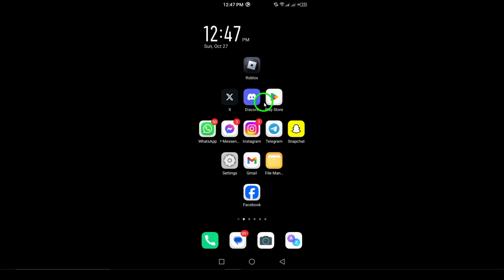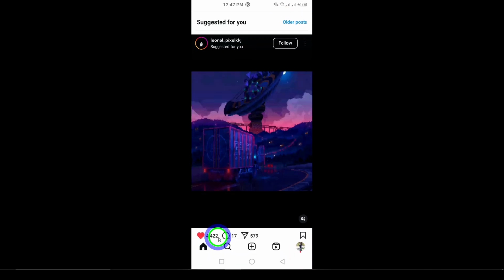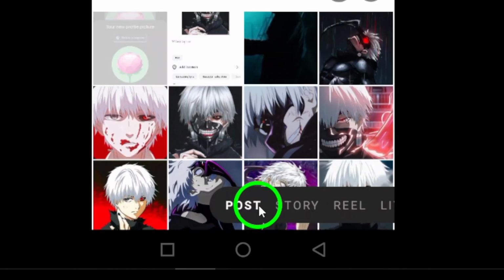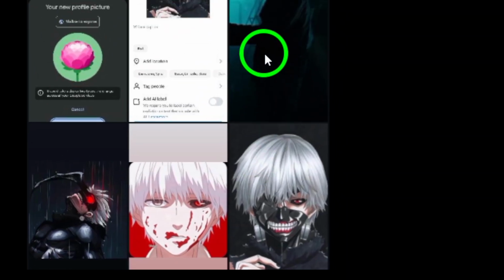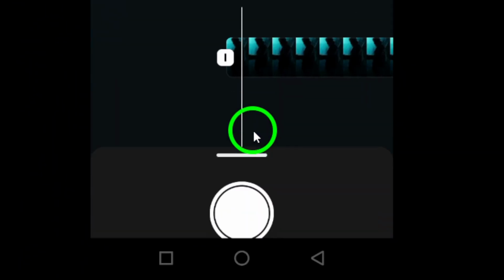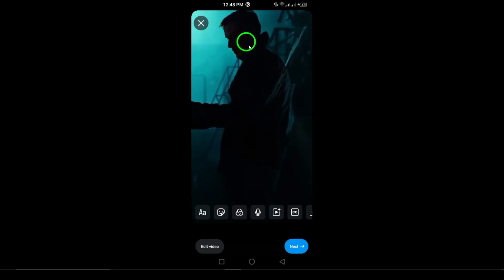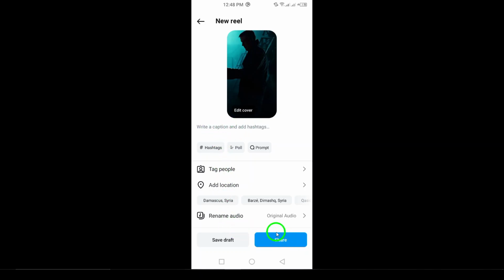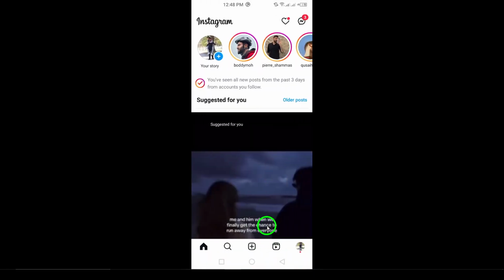How to Add Reel To Your Instagram Story (Updated)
Learn how to add your Reels to your Instagram Story easily and effectively. This updated guide provides you with straightforward steps to elevate your social media game and engage with your audience creatively.

Steps:
1. Open the Instagram app on your android device.
2. Tap the "+P" icon at the bottom center to create a new Reel.
3. Record or upload your video.
4. Edit your Reel by adding music, effects, and other features.
5. Tap "Next" once you're done editing.
6. Tap "Share".
7. Tap the paper airplane icon (share icon) below the post and then "Add to Story".

Chapters:
00:00 Intro
00:12 Soultion
01:05 Outro